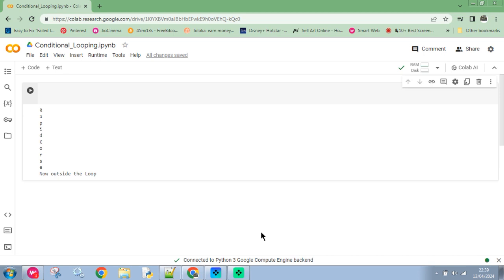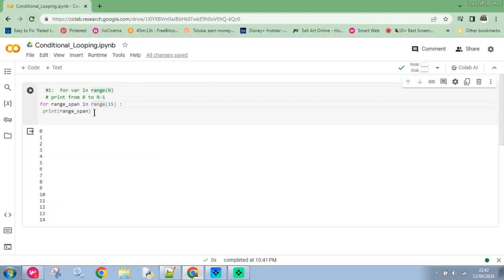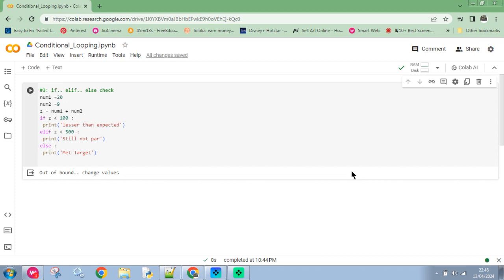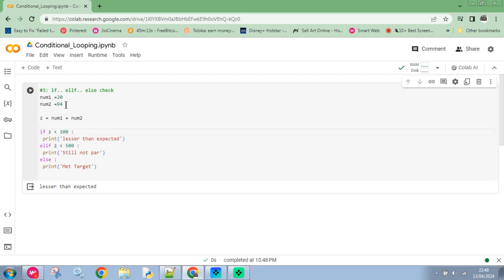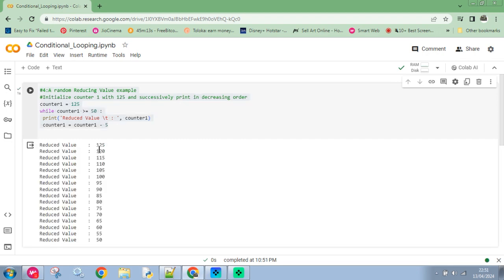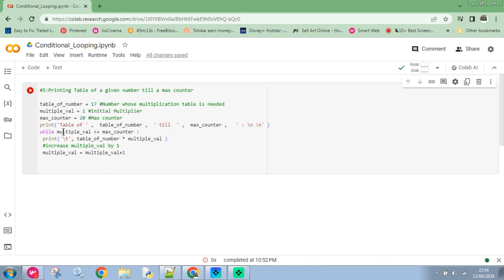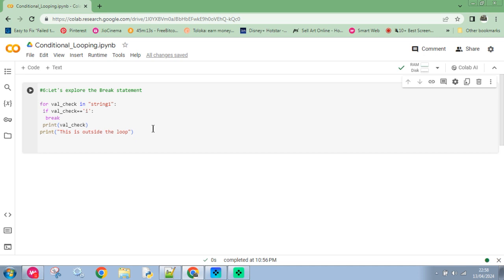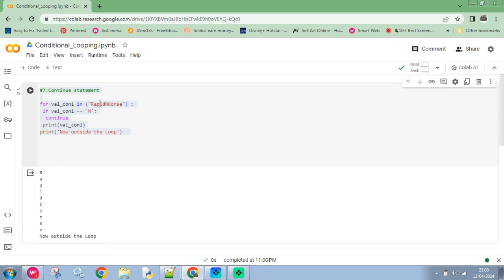The Programming Zone Part 2 | Conditional Looping in Python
13 Apr 2024 :

Hello Friends,
Today we go through an overview of Conditional looping in Python with a few examples
covering If, For, While, Break and Continue.
Conditional looping forms a major crux of writing Business Logic and validations as well
as facilitating implementation of simple to complex Rules engines.

I hope you find this video useful and informative.